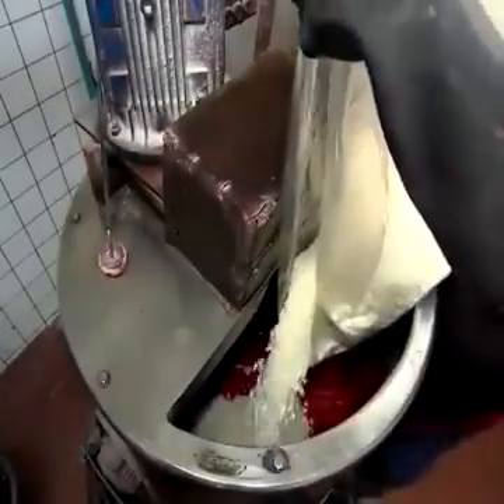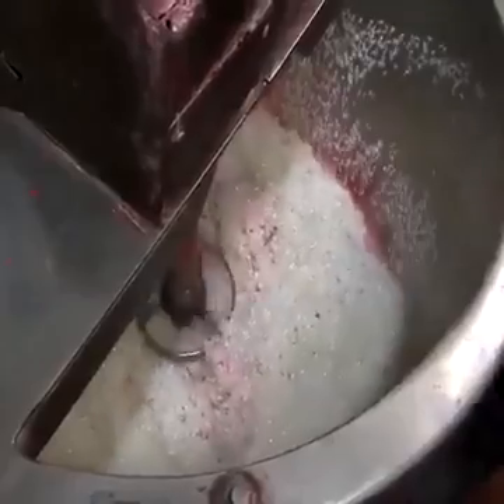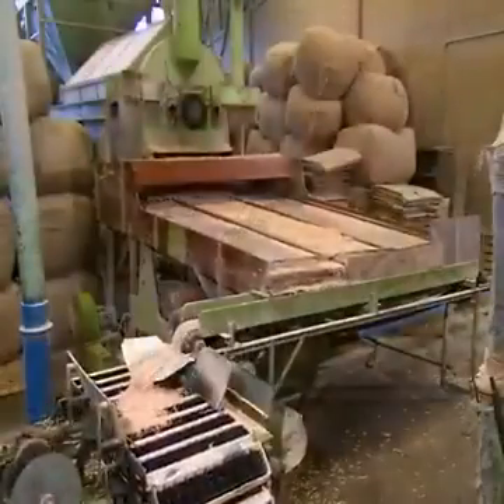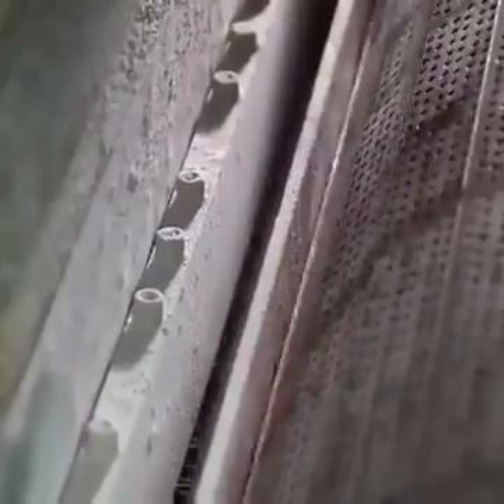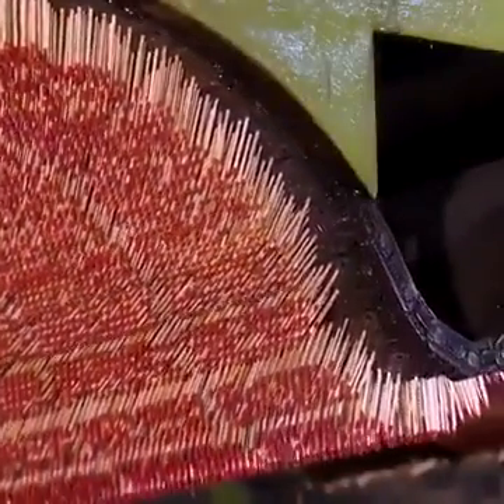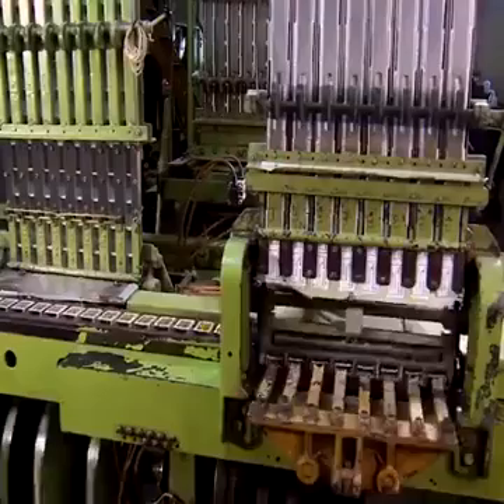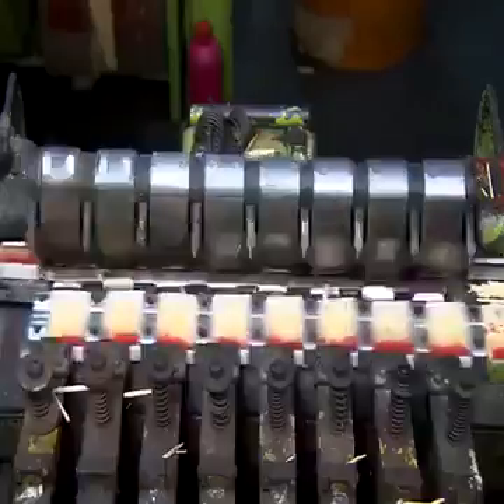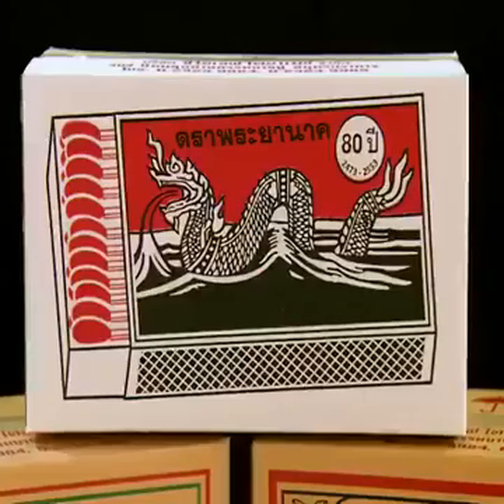Manufacturing of Match box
This is how match box is being manufactured